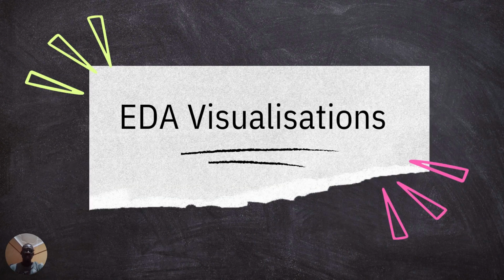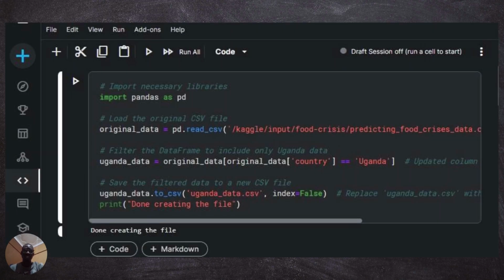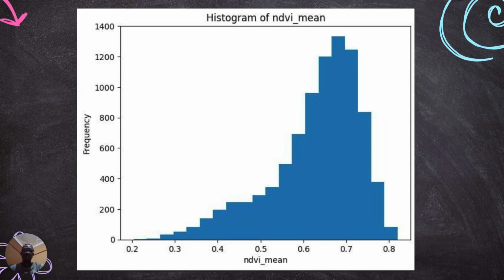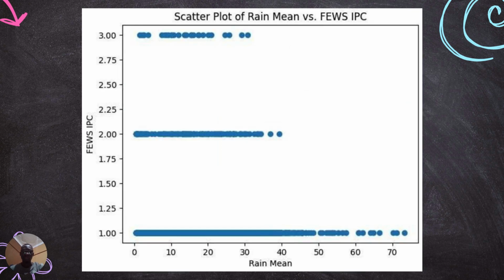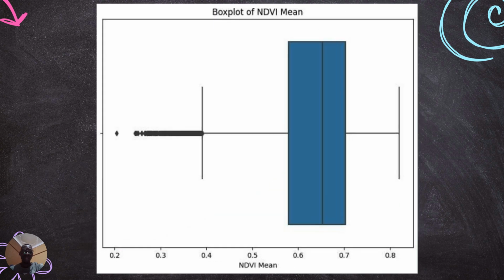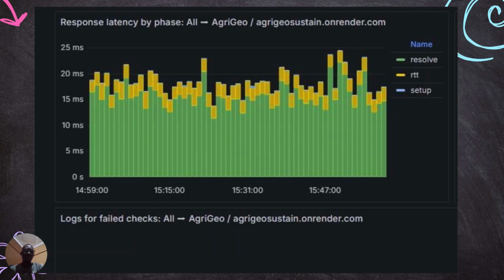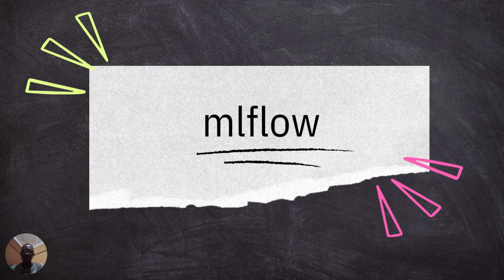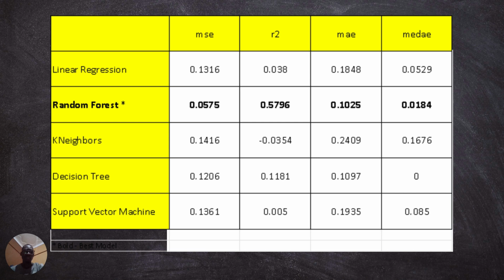EDAs, GRAFANA, VERSIONING AND RESULTS